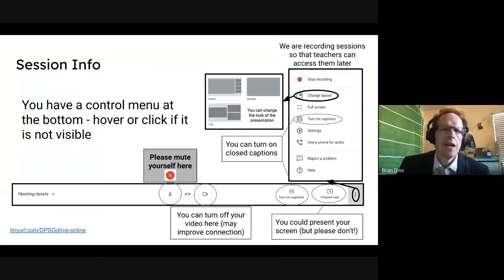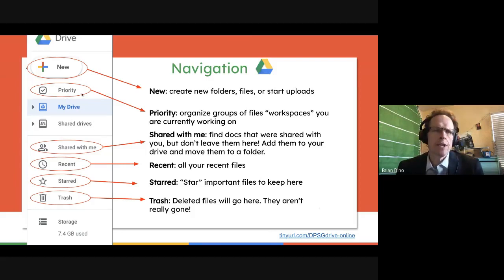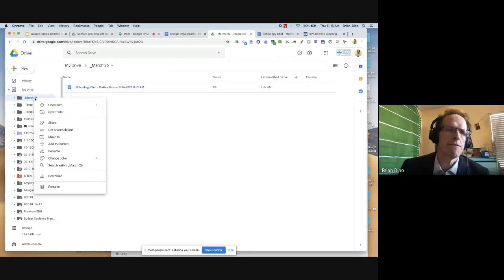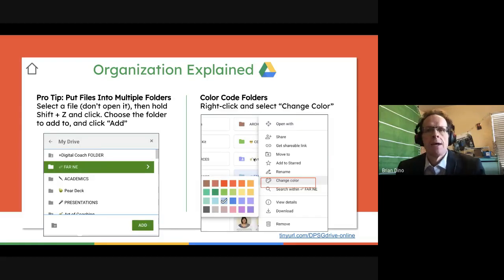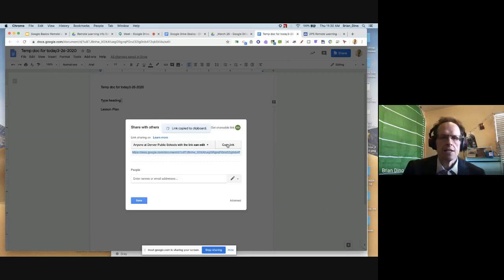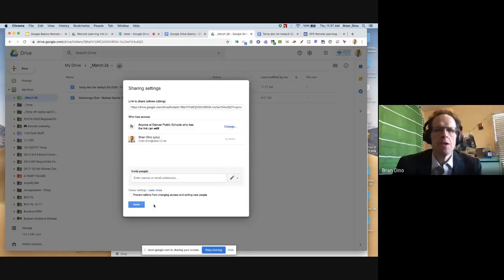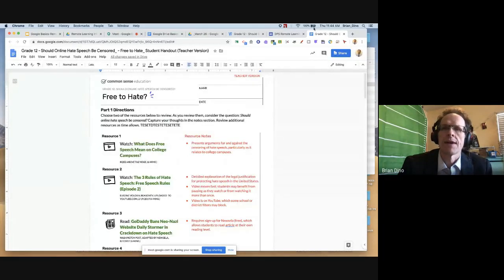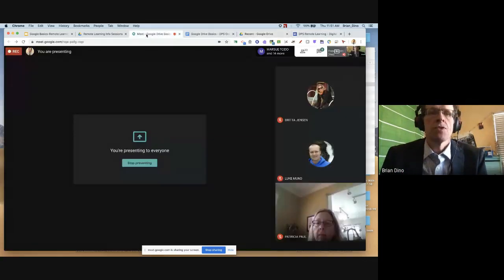Google Drive Basics - Recorded Webinar 3/26/2020